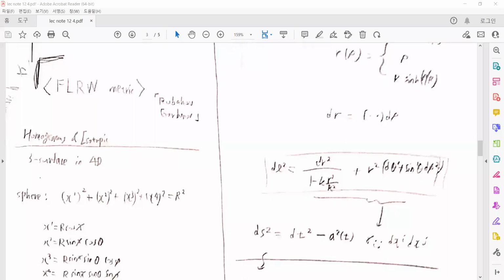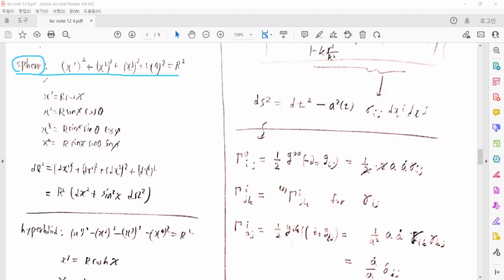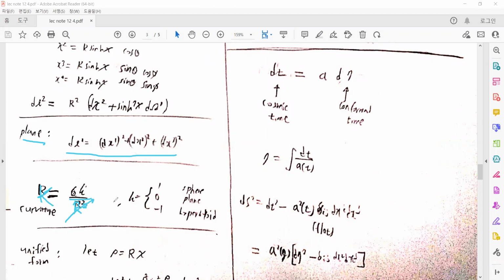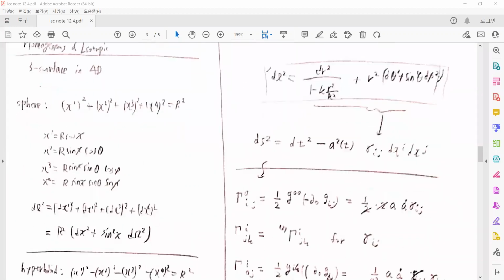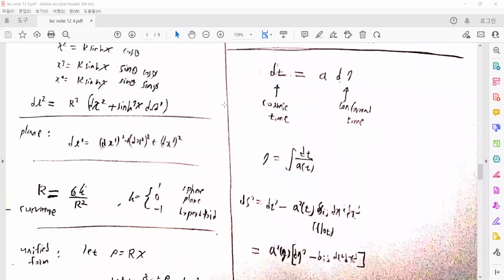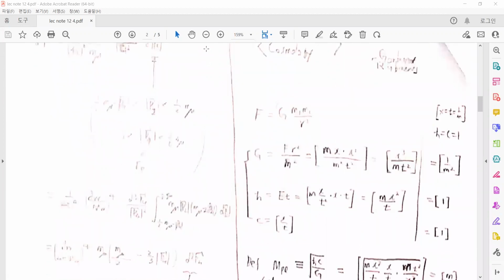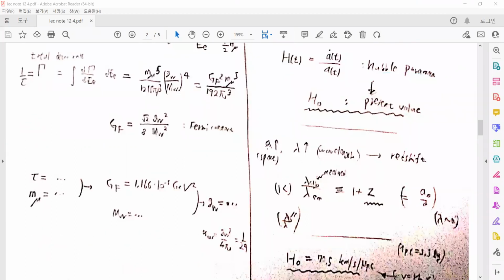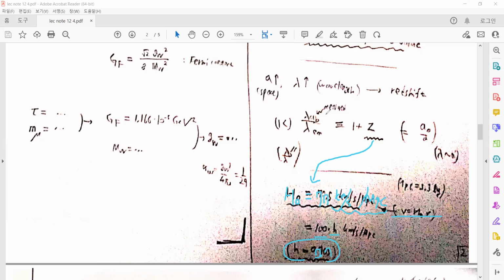FLRW metric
scaling factor and curvature term